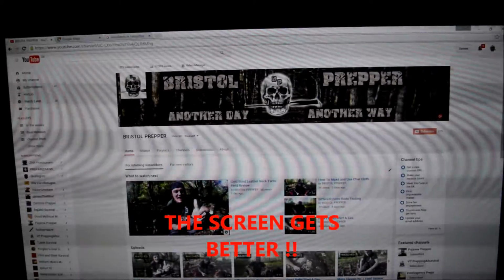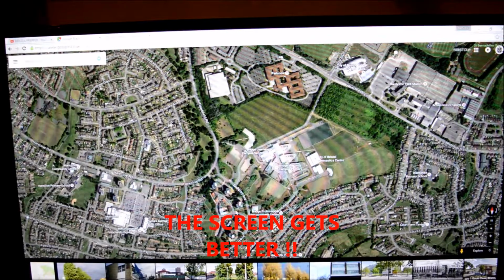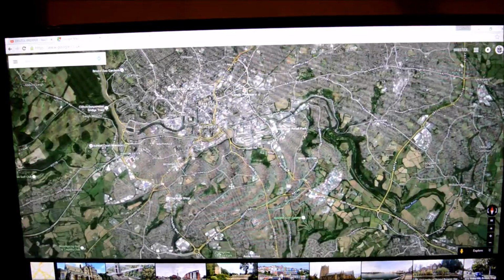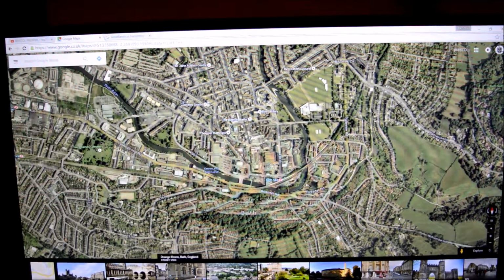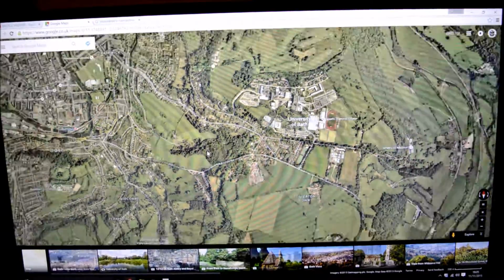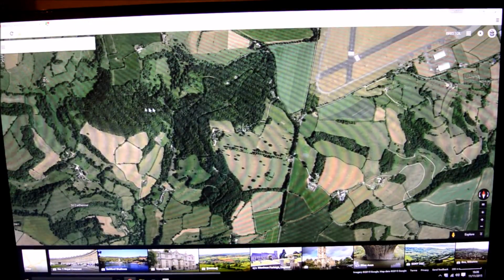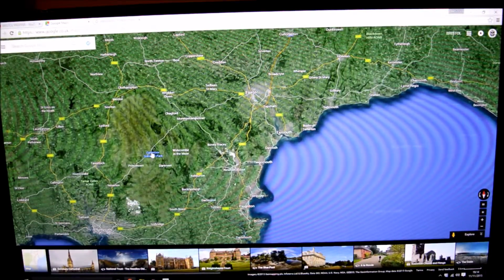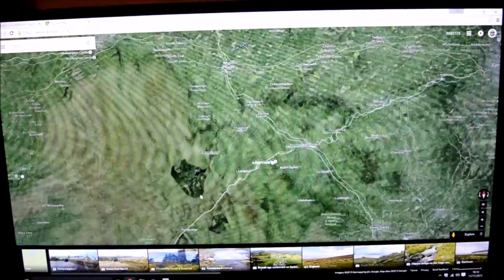Finding a location for Bushcraft ???